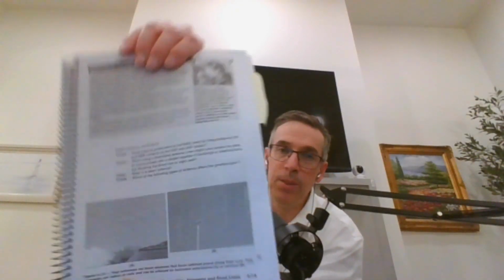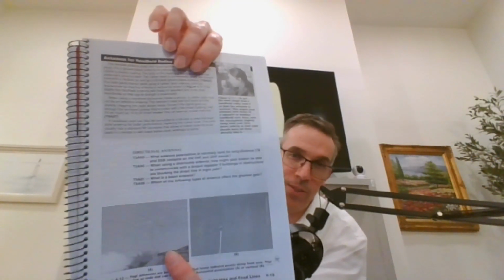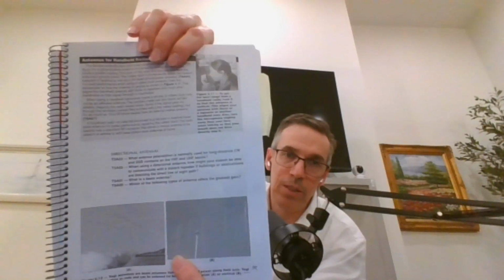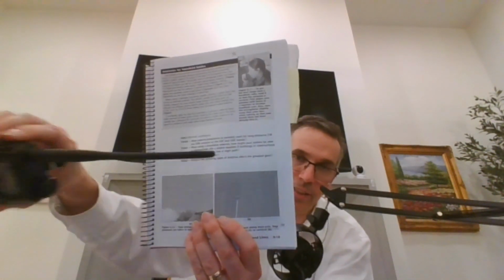06 - Week # 03 - Chapter 04b - part 2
06 - Week # 03 - Chapter 04b - part 2